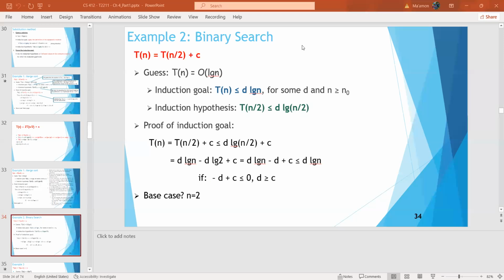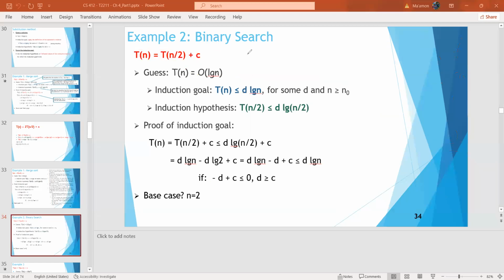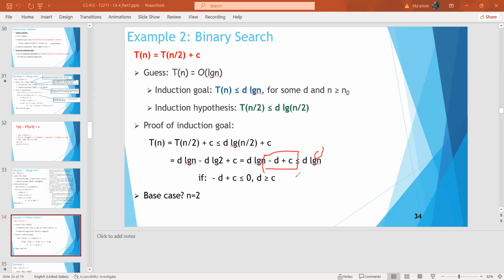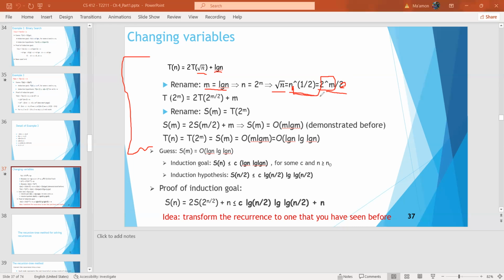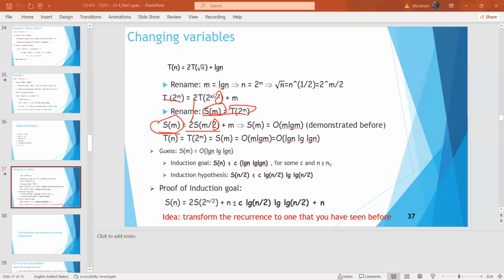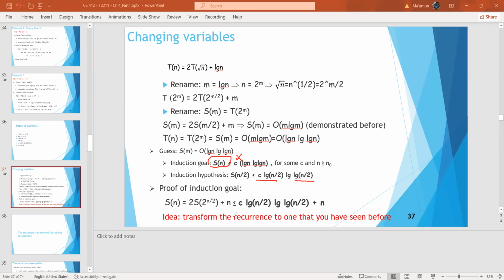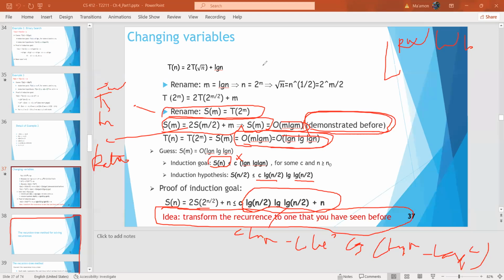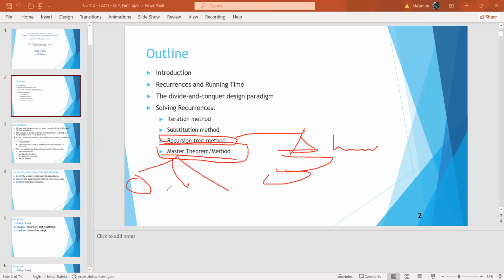binary search approve + renaming variable